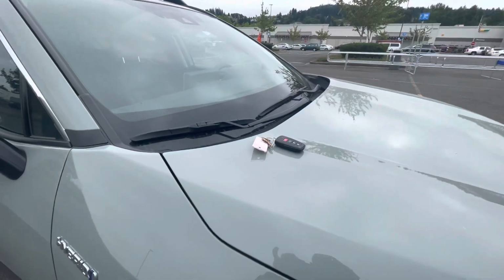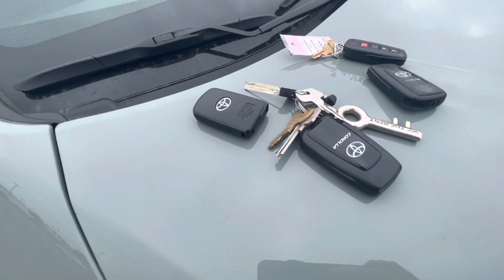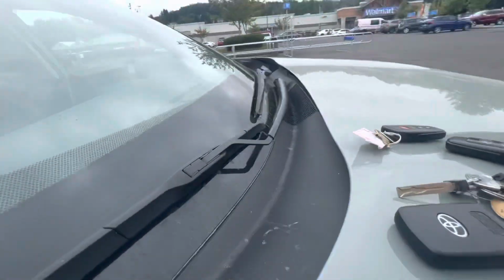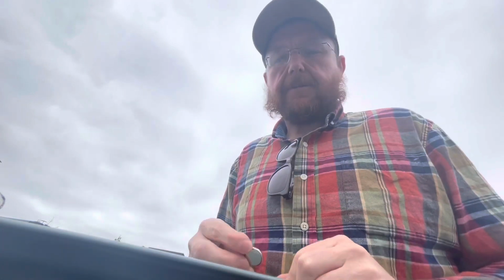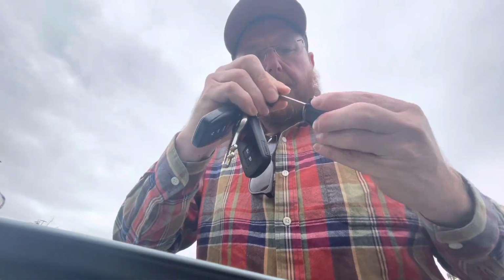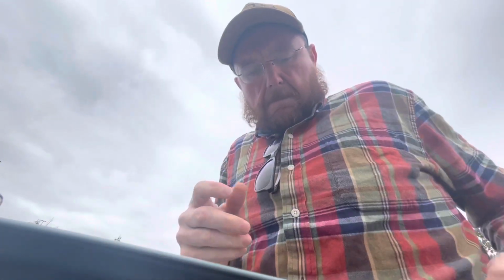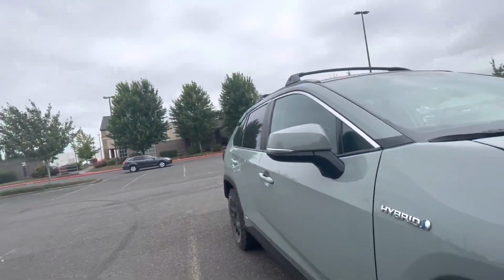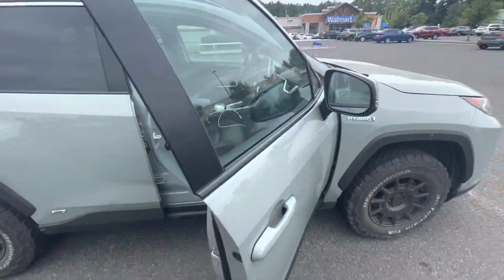How to disable Toyota smart key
How to disable Toyota smart key by disassembly of key fob also helpful for battery replacement